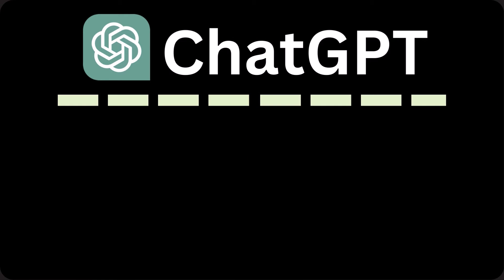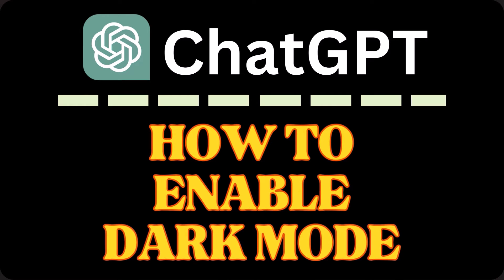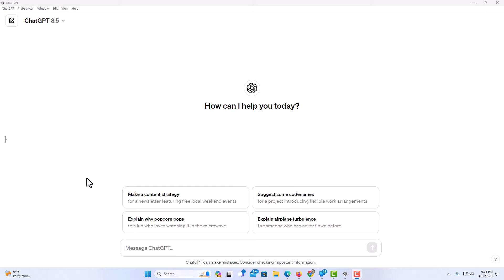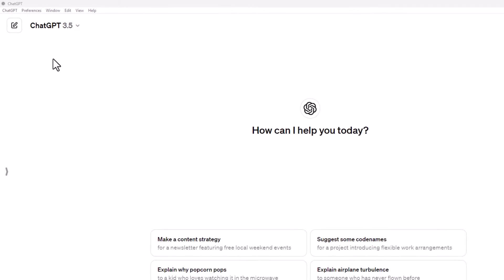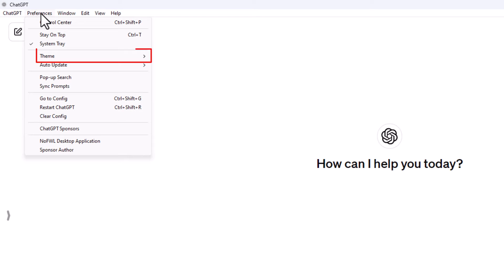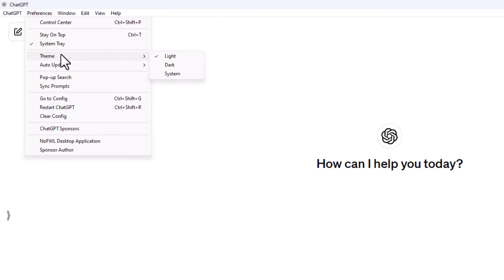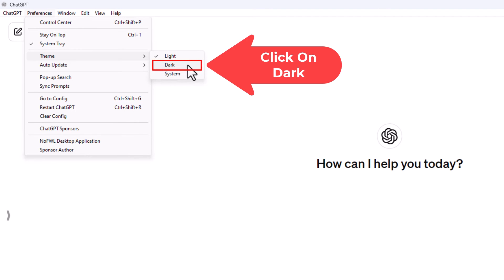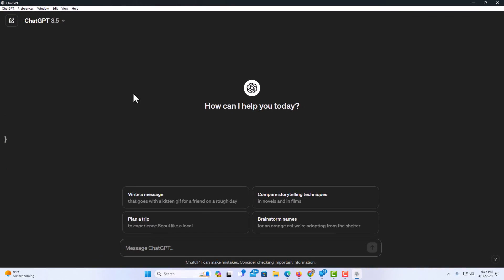How To Enable Dark Mode On ChatGPT Using The Desktop App | PC Tutorial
Elevate Your ChatGPT Experience: Enabling Dark Mode on the Desktop App (Tutorial)

Discover how to enhance your ChatGPT desktop app experience by enabling Dark Mode with our simple tutorial. Whether you prefer a sleeker interface or want to reduce eye strain during late-night chats, this step-by-step guide will walk you through the process effortlessly. Let's transform your ChatGPT experience with Dark Mode!

Simple Steps:
1. Open the ChatGPT desktop app.
2. In the upper right corner, click on the "Preferences" tab and then place your mouse cursor over "Theme" then choose "Dark".
3. The ChatGPT app will restart in dark mode.

Chapters
0:00 How To Enable Dark Mode On The ChatGPT Desktop App
020 Open The ChatGPT Desktop App
0:30 Click On The Preferences Tab
0:40 Place The Cursor Over Themes
0:50 Select Dark